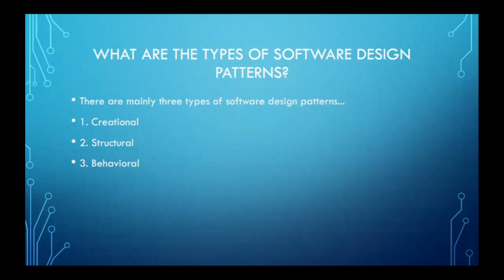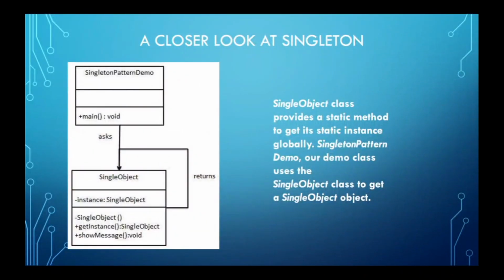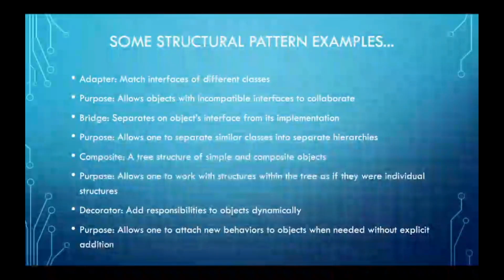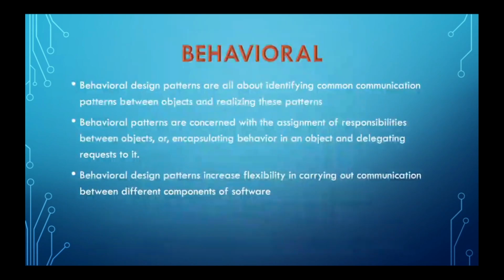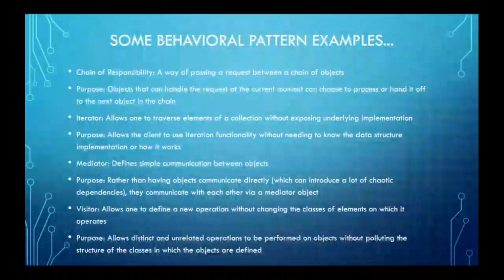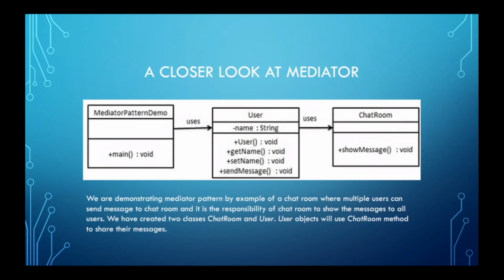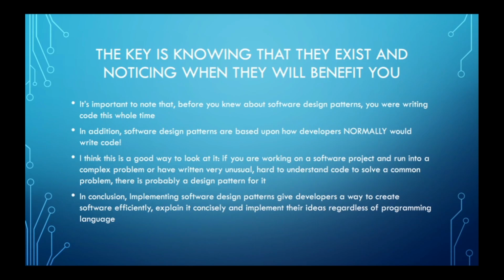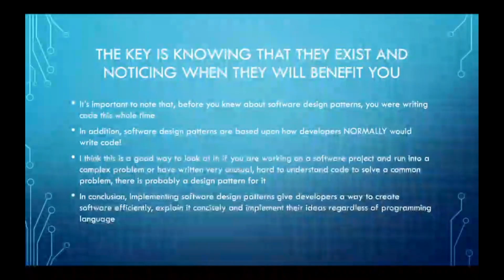Spring 2021 Workshop #10: Software Design Patterns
DESCRIPTION: Software design patterns are general, reusable solutions to commonly occurring problems that arise when creating software. Software design patterns are used constantly by software developers in the industry, and are a huge asset for any aspiring developer. During this workshop, we will discuss the types of software design patterns, look at some common design patterns found in modern software and learn about why software design patterns are so beneficial to developers.